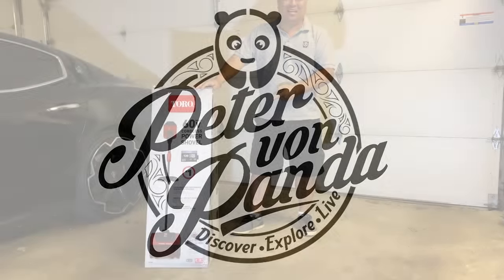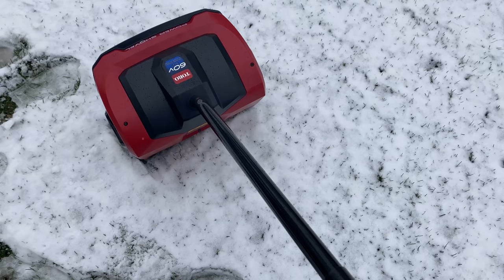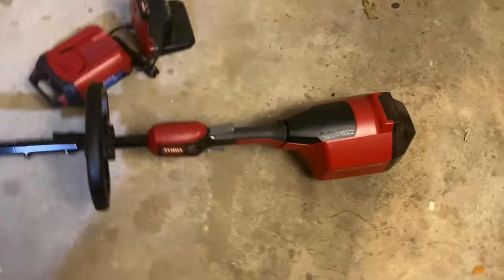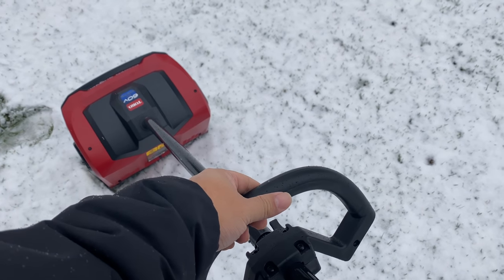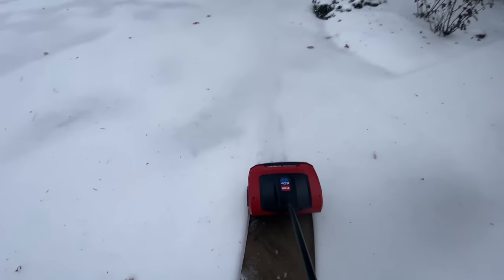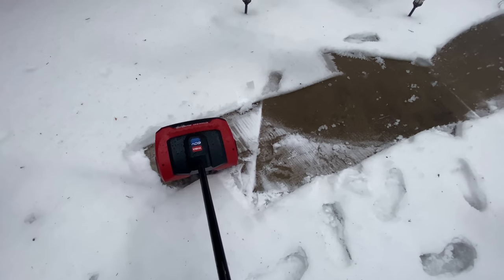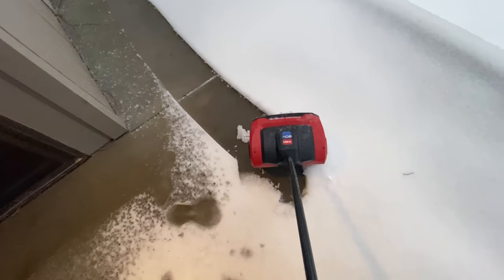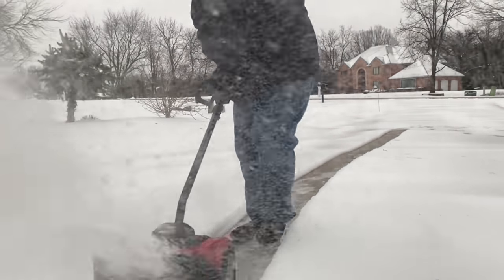Toro Cordless Electric Battery Snow Power Shovel Review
12" (31 cm) 60V MAX* (2.5 ah) Electric Battery Power Shovel (39909)
with Flex-Force Power System
Shoveling Just Got Easier - Use the Power Shovel as your transition from the hand shovel, or to augment your larger Toro® snow blower.
Hassle-Free Shoveling - Easy to maneuver, convenient, cordless and complete snow clearing.
Ultimate Power and Control - Two speeds provide more power when you want it, and more control when you need it.
Extended Life - Enjoy more power, longer runtime and longer life from a Brushless DC Motor.

The only way to shovel is to Power Shovel with Toro®. Go big with 2-speed battery power in a light, easy and fast package. Easily shovel 12 inches wide and 6 inches deep through snow in the tightest of spaces. Clears decks, patios, walkways and driveways that can hold up to 4 cars with a get-up-and-throw 25 feet attitude. Flex-Force power source features a 2.5 ah battery with a run time of up to 45 minutes on a single charge—and a 60-minute recharge time. Cordless, push-button start, easy-store, low maintenance—it’s a winter win, win and win some more.

*Battery manufacturer rating = 60V maximum & 54V typical usage. Actual voltage varies with load.

Hassle-Free Shoveling
Easy to maneuver, convenient, cordless and complete snow clearing.

Ultimate Power and Control
Two speeds provide more power when you want it, and more control when you need it.

Extended Life
Enjoy more power, longer runtime and longer life from a Brushless DC Motor.

Shreds Snow Fast
Efficiently shreds through snow and throws it up to 25 feet with Power Curve® Technology.

Super Easy, No-Fuss Storage
The sleek, compact design means you can easily store it for quick use and have plenty of room for the stuff that really matters.

All-Season Power
More products in the Flex-Force Power System®, from mowers to string trimmers to snow blowers.

Flex-Force Power System® Tool Lineup

Clearing Width
12" (31 cm) Clearing Width, 6” (15 cm) intake heightEngine
Brushless DC, 60V* Battery L135 (2.5ah, 135 wh) - 60 minute Charge TimeThrow Distance
**Throw distance will vary with conditions. Expedition Money LLC